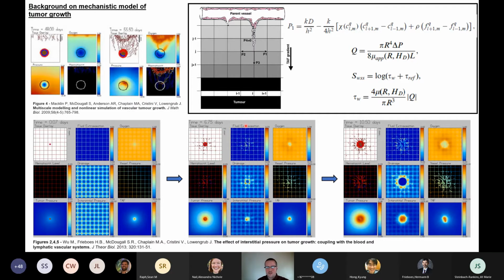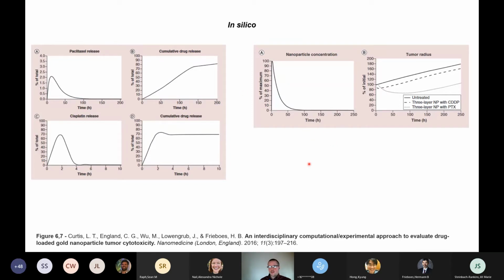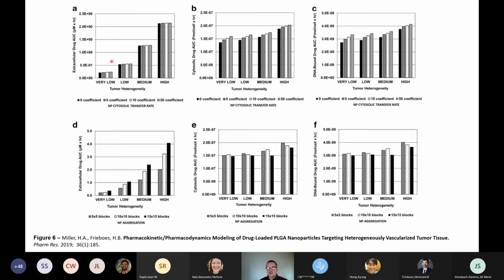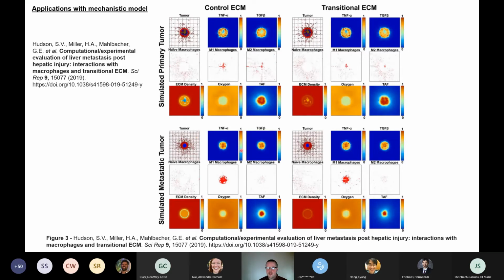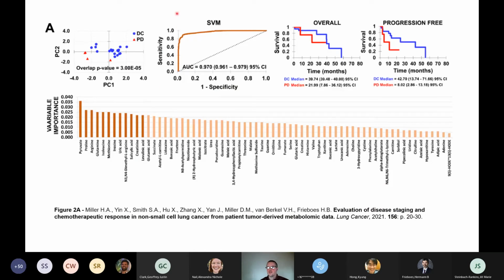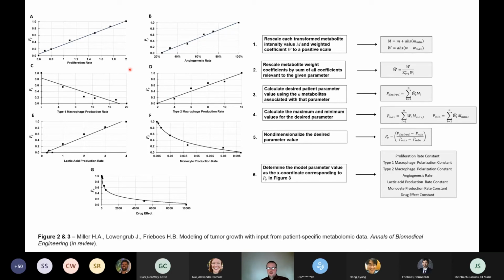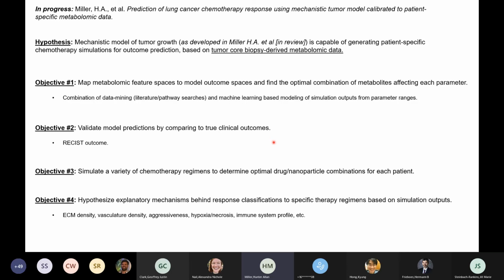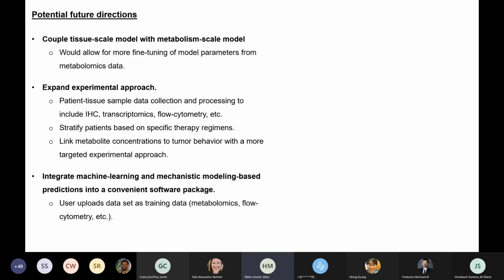University of Louisville - Mechanistic modeling of tumor therapeutic response (Hunter Miller)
Hunter Miller, Ph.D. candidate at the University of Louisville presents an annual seminar at the Department of Pharmacology and Toxicology.